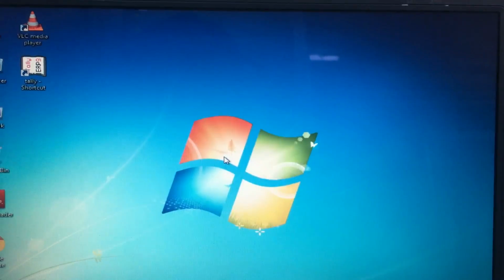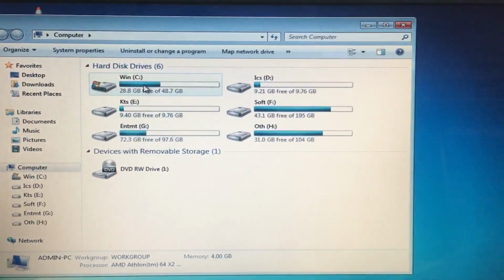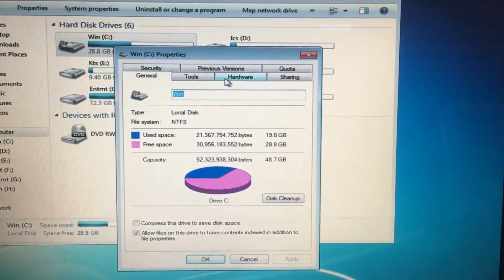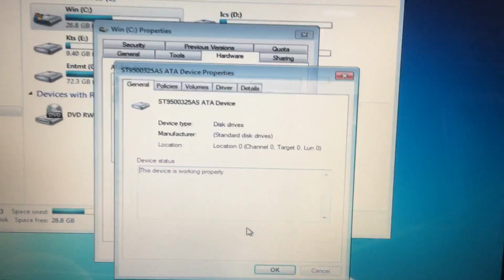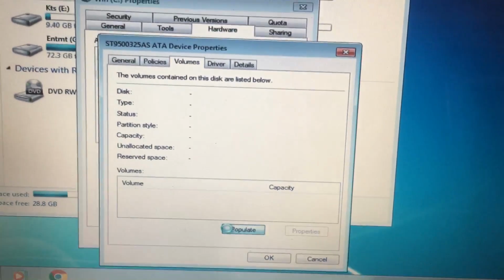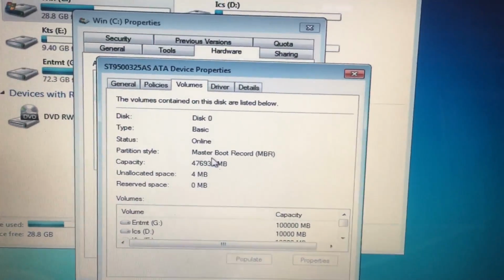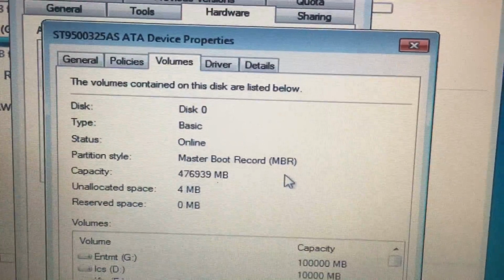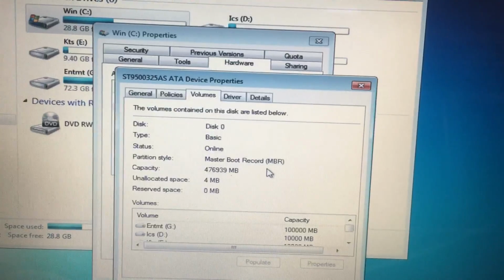How to Identify the Partition style GPT or MBR | DISK / DRIVE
In this video we shown how to find the hdd or ssd gpt or mbr